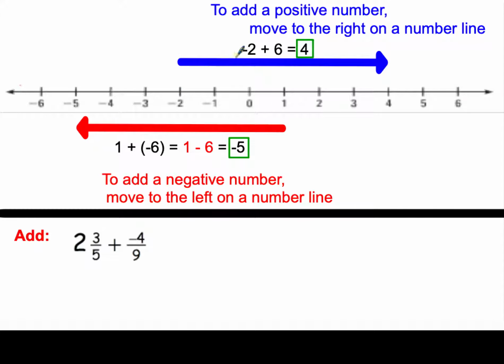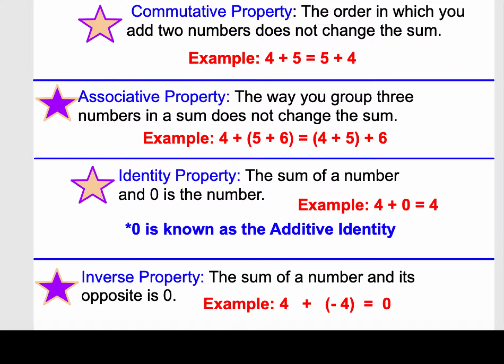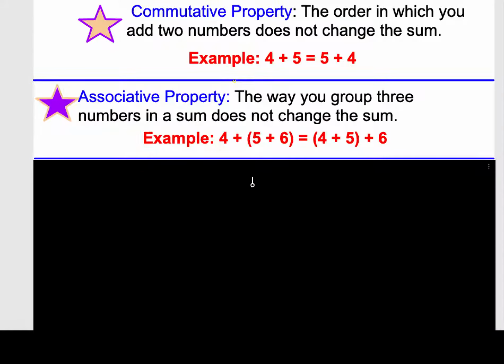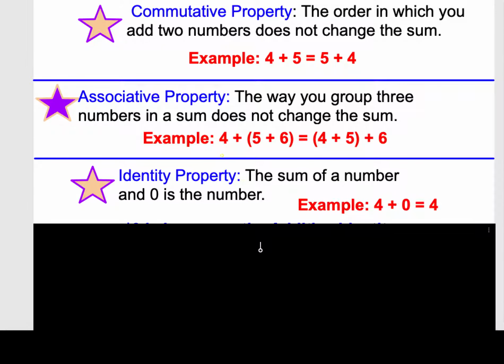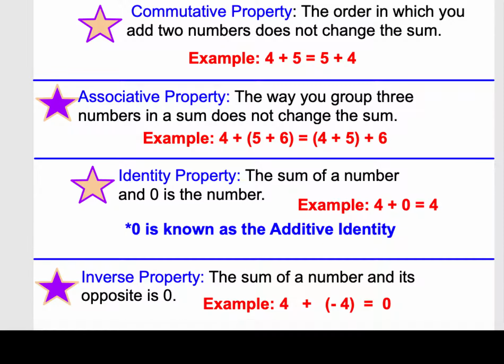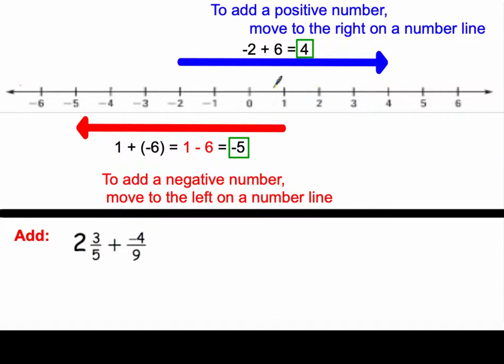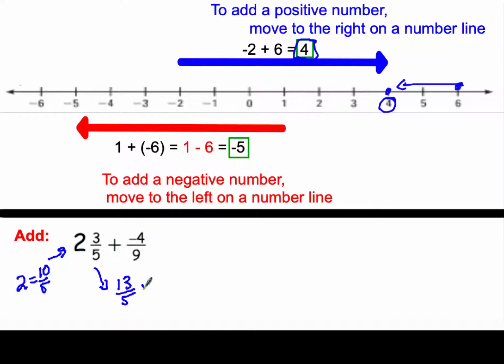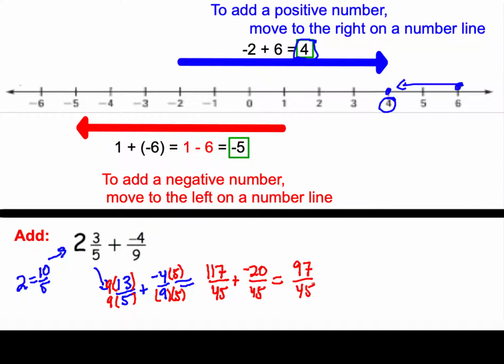Properties of Addition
An illustration of the properties of addition and the basics of adding numbers including negatives and mixed numbers.